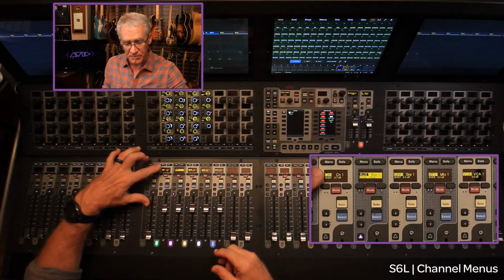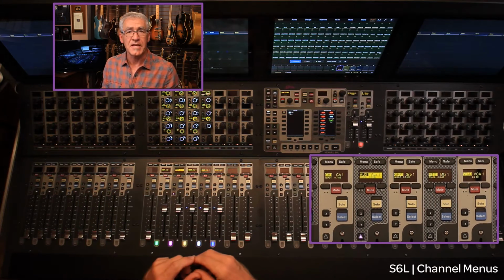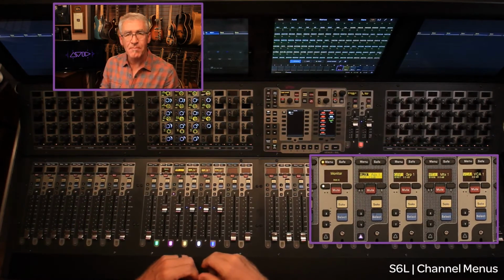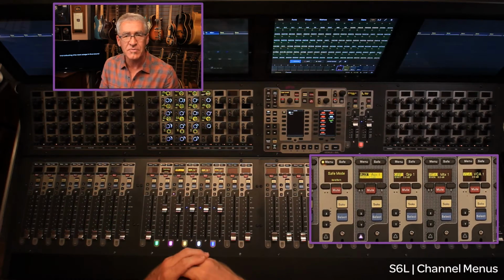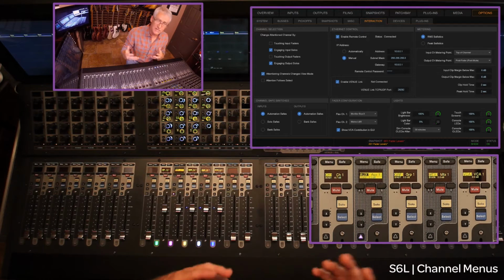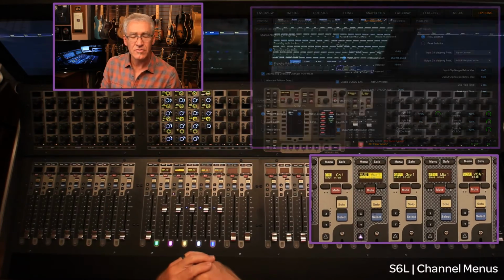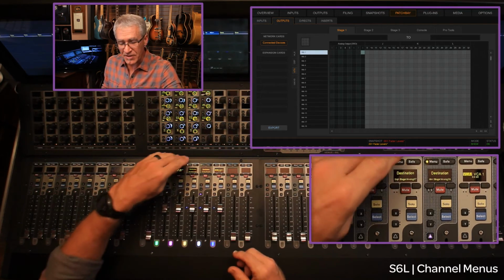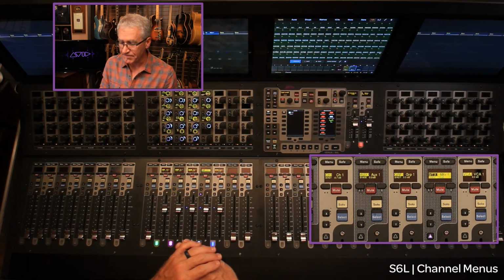Avid VENUE S6L Channel Menus